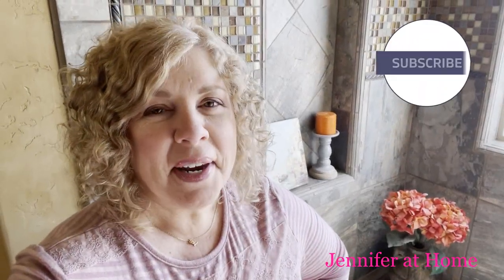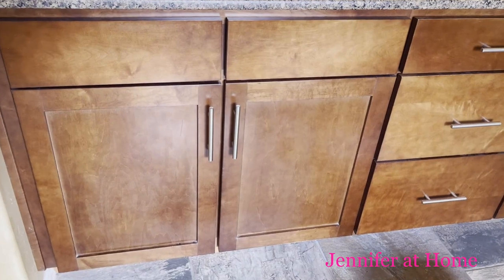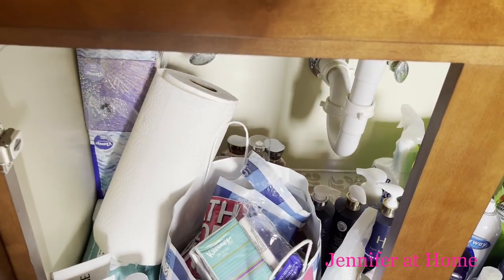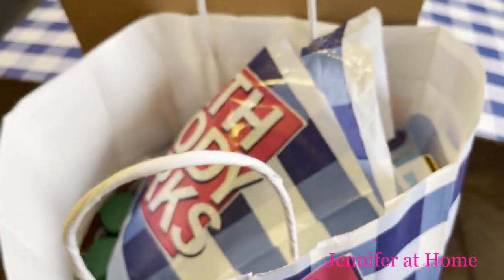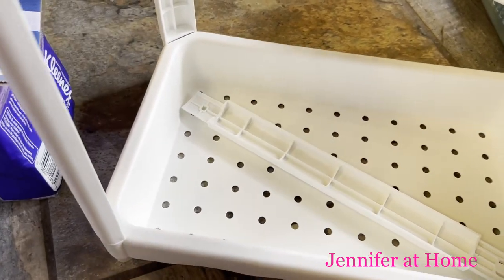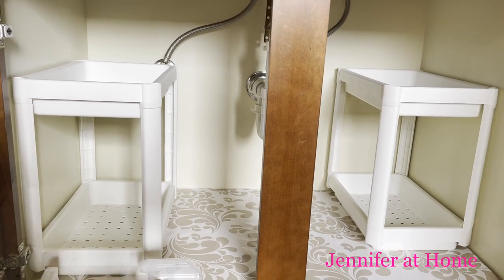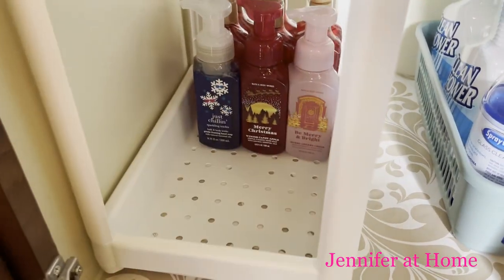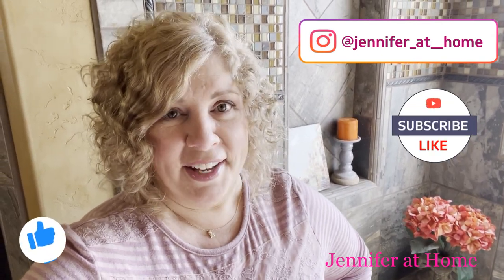Bathroom Vanity Organization, IKEA Shelves, Bath products, Bath & Body Works, Cleaning Supplies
Welcome Everyone to my Home!  Thank you for joining me to declutter and organize my bathroom vanity.

They were so inexpensive and really were the right thing for my vanity!